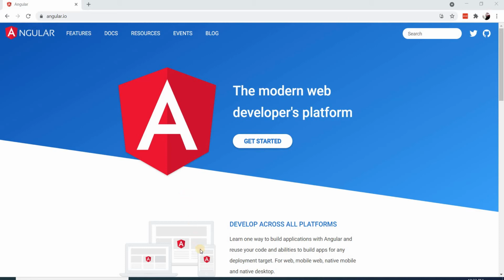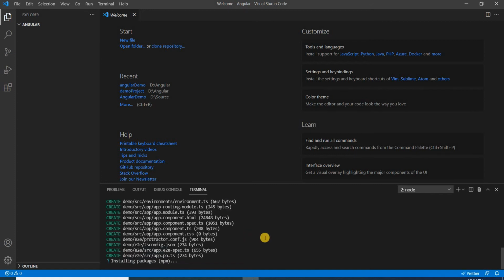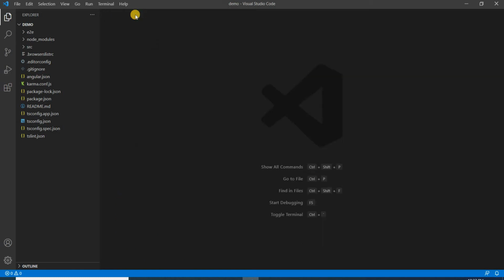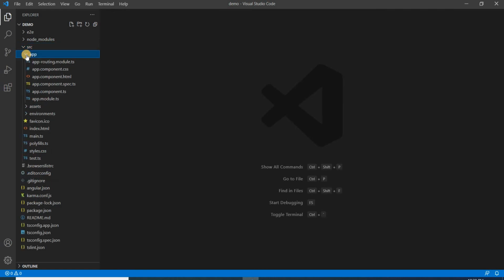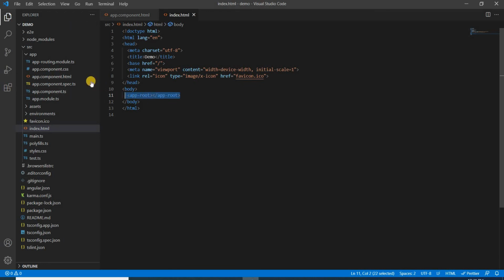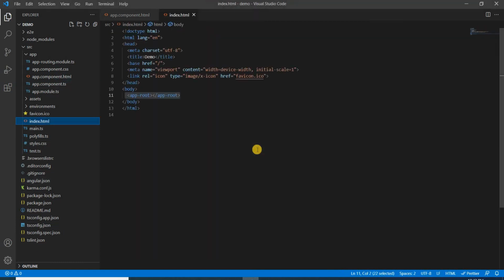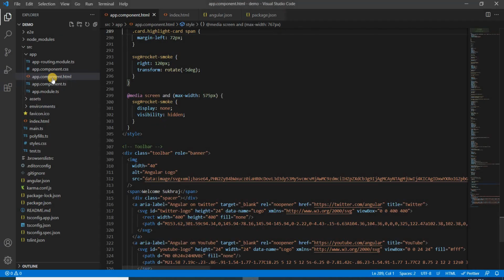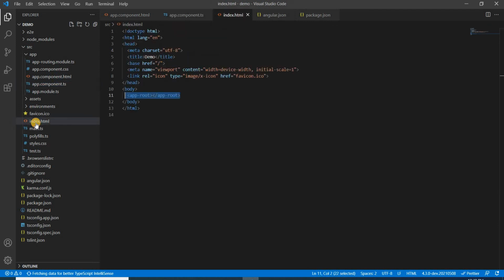#2 Angular Typescript | Angular Hello World Program | Angular Tutorial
This angular 10 tutorials will cover basics of Angular Type script.
This video is made by Sukhraj

learn angular
angular tutorial
angular for beginners
angular
angular by sukhraj
angular in english